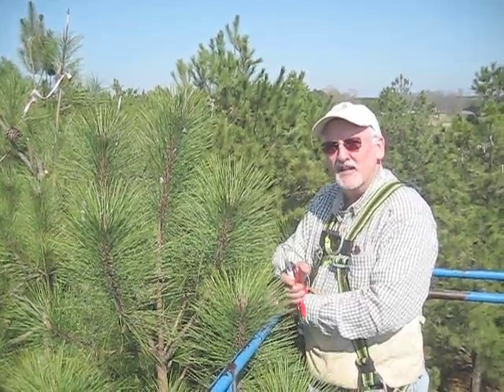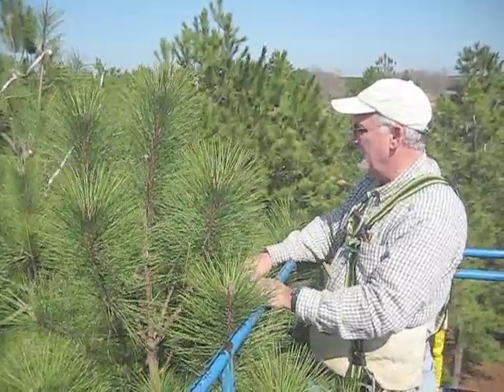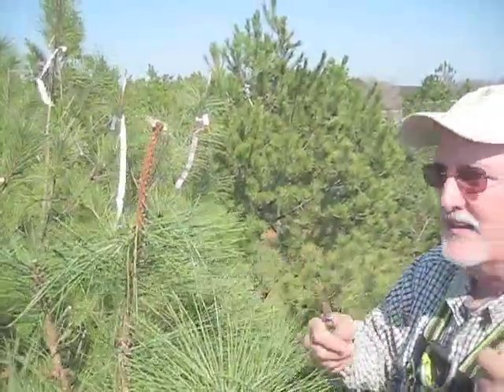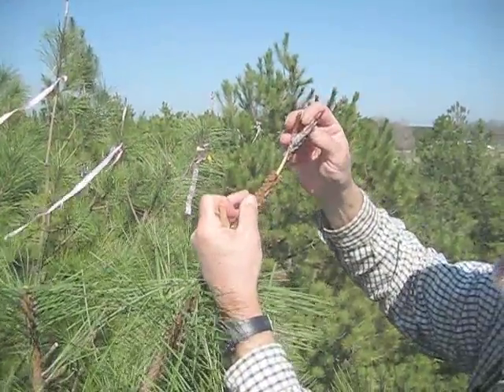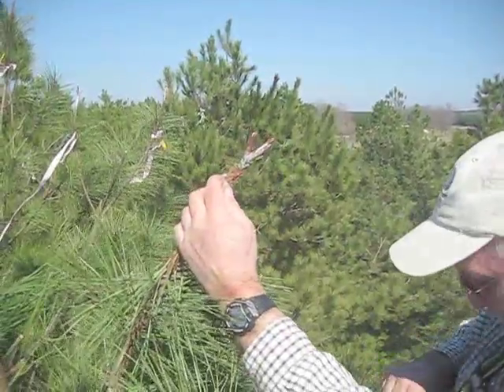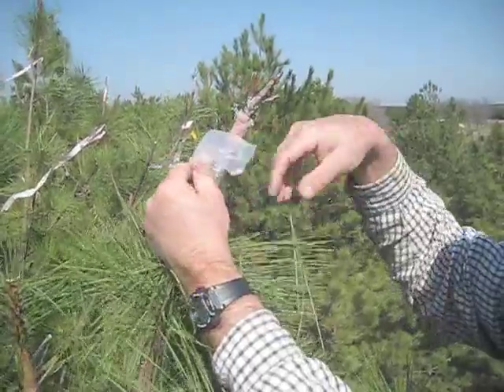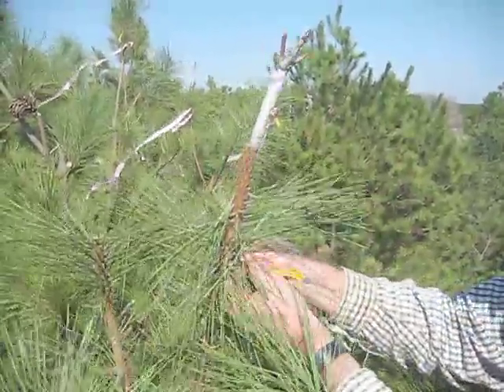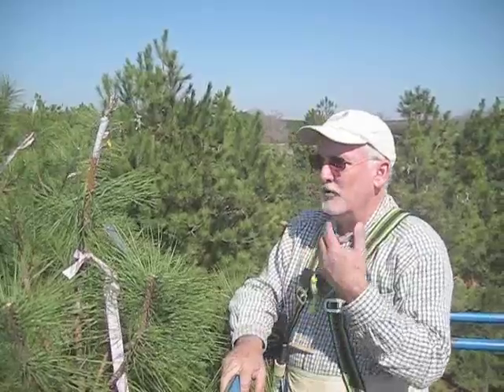NC State Cooperative Tree Improvement Program--Loblolly Pine Topgrafting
Dr. Steve McKeand, director of the NC State Cooperative Tree Improvement Program, demonstrates how to graft scion that will promote rapid flowering.